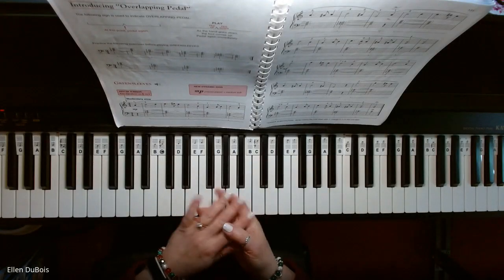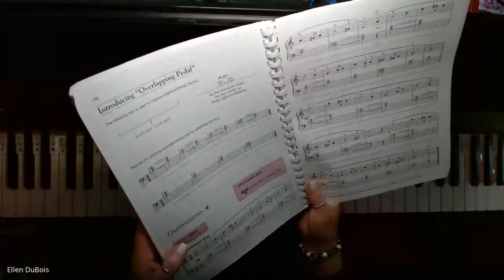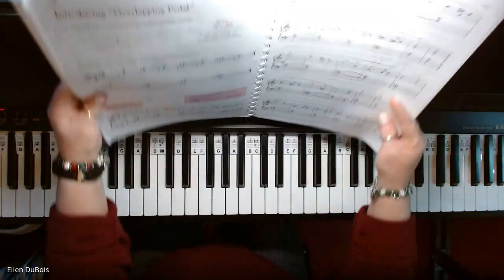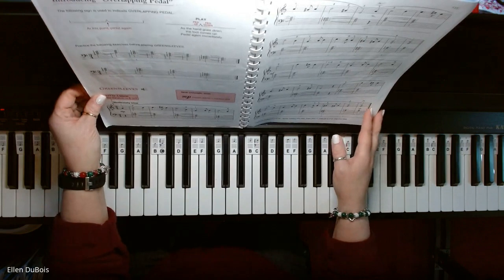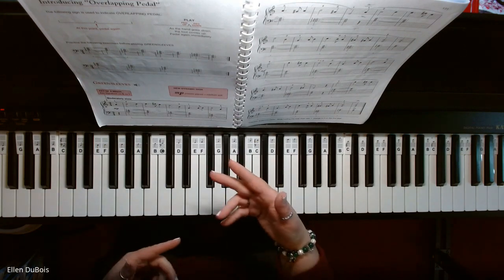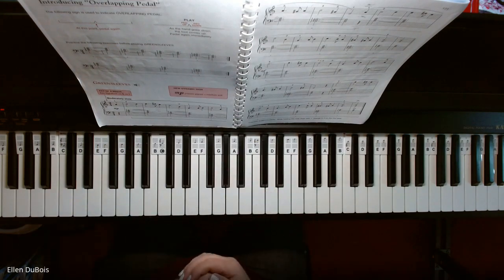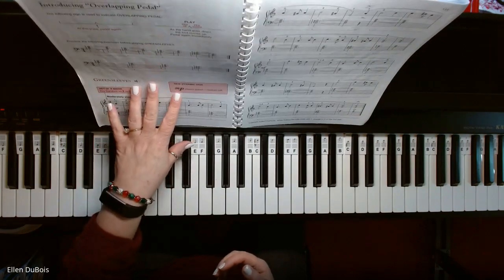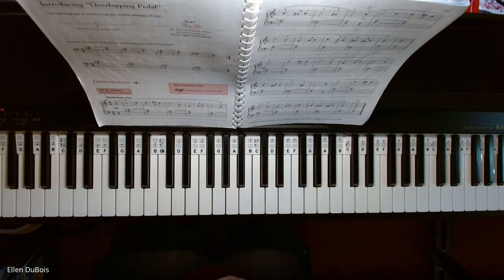Greensleeves, Alfred's Adult All In One Level 1, Page 130